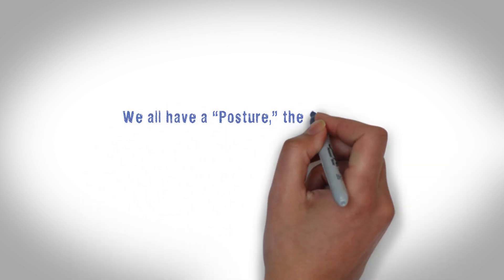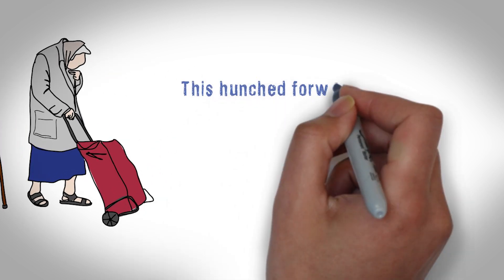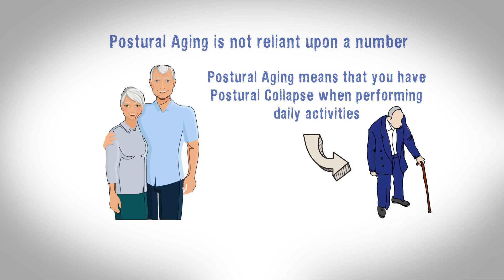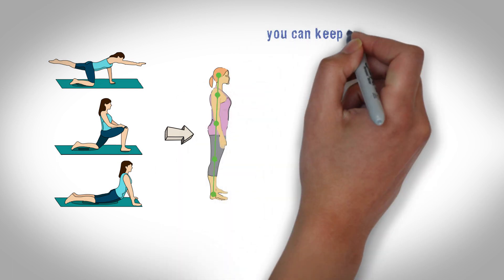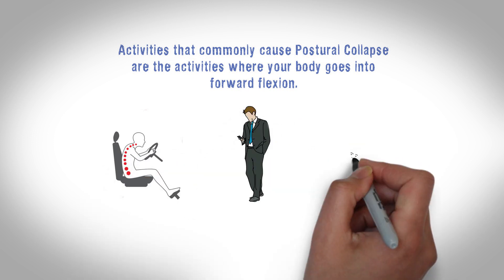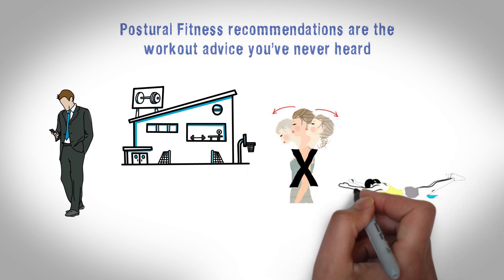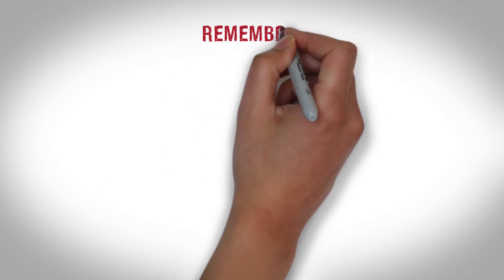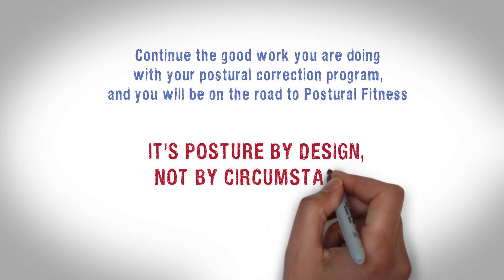Accelerate Your Postural Fitness At Any Age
Accelerate your Postureal Fitness
Understand the relationship between your posutral aging and your health and how to improve it to help you feel, move and look better.